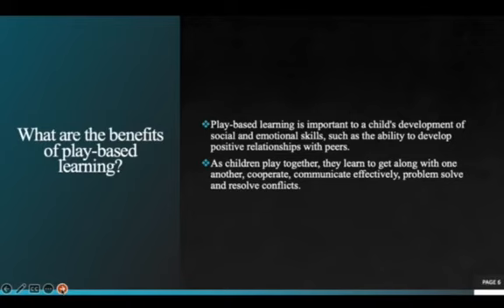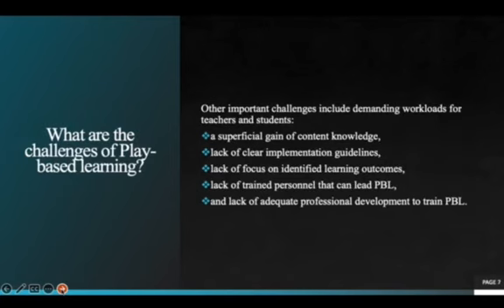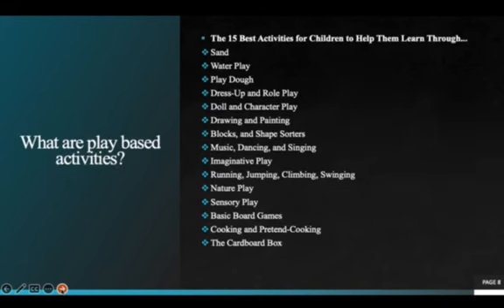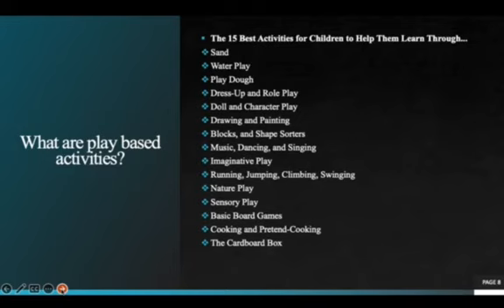Play-Based Learning | Teaching Methods | Methodology in Language Teaching